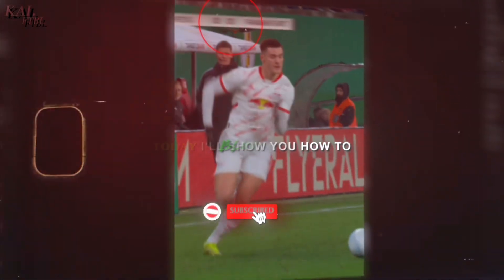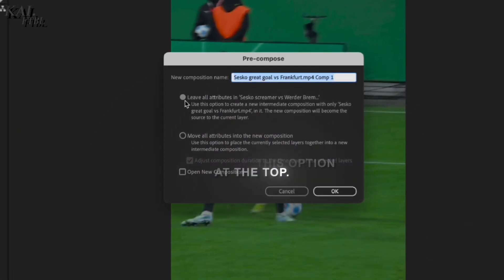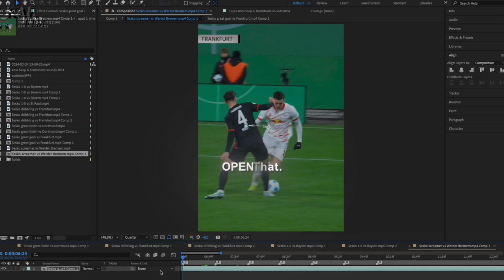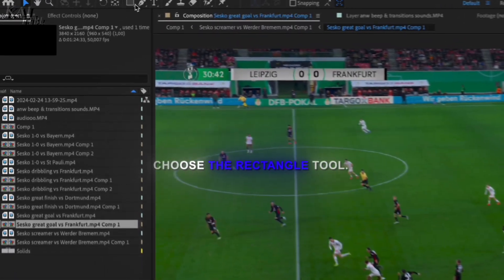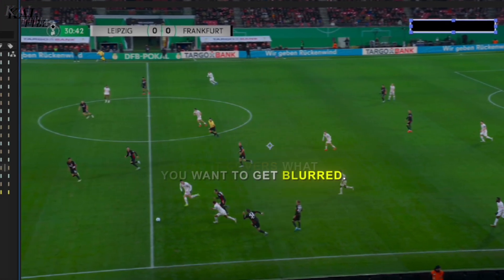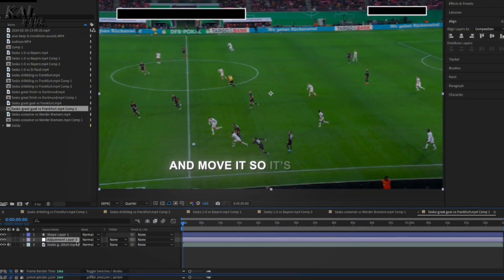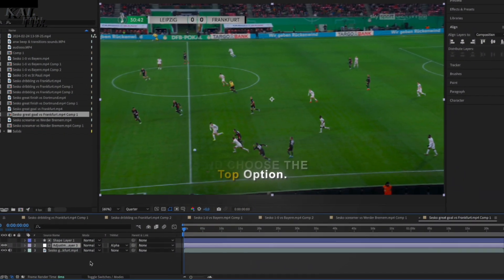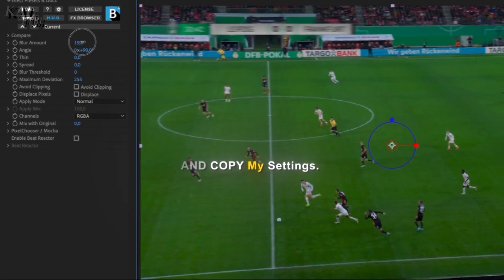How To Blur Scoreboards For Your Edits *After Effects Tutorial*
This is a tutorial on 'How to blur out your scoreboards on your clips'. This is how i do it!

Soon 20K on TikTok, make sure to follow me so i can reach that goal! ❤️

If you want all my presets and project files for After Effects 22 & above!

All links are in my bio and on my TikTok profile! ❤️‍🔥Can’t link them here in the description so go check them out on my TikTok or in my bio here on YouTube!

(This tutorial and my whole editing style is inspired by @anwftbl so all credit to him. Go check out his channel too! 🌟)